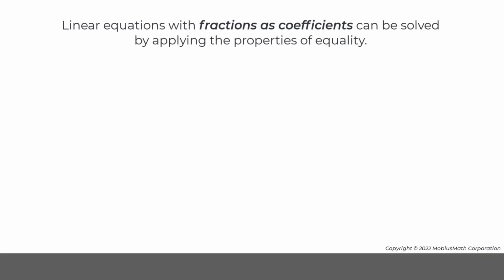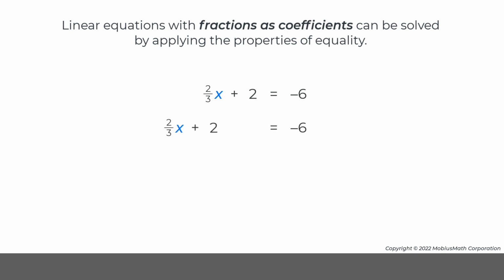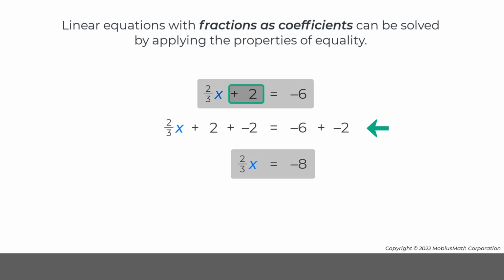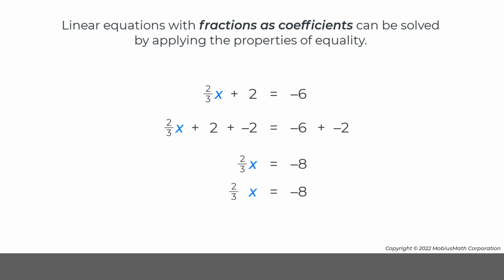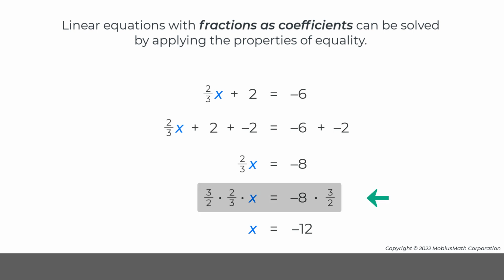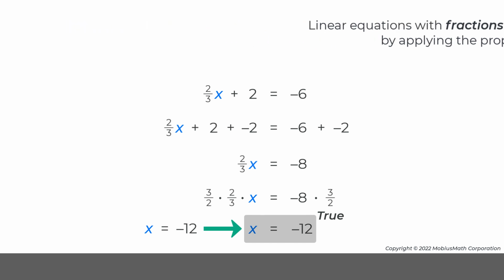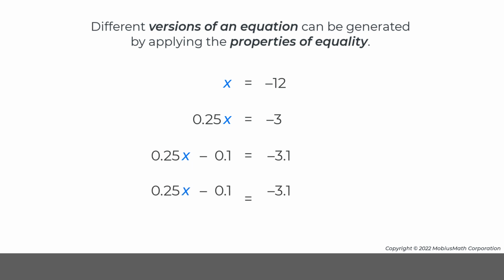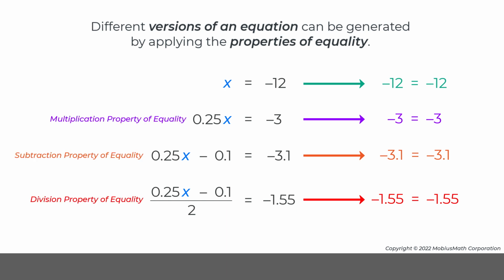MobiusMath EMC Video - Solve Linear Equations with Rational Coefficients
Learn to apply the properties of equality to solve equations with rational coefficients.